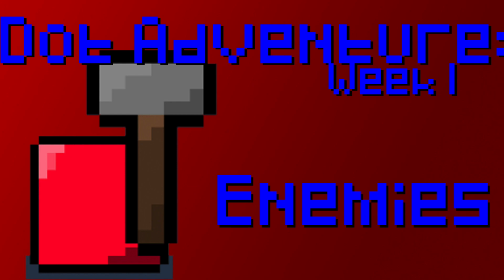Dot Adventure Devlog- Week 1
This week I have created the Enemy Mind system.